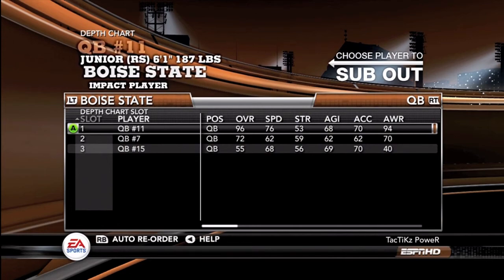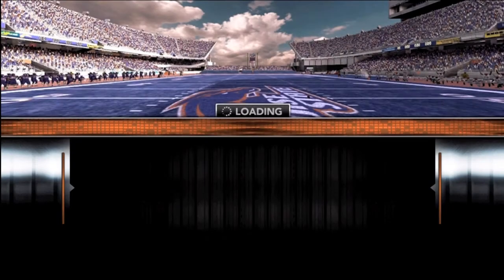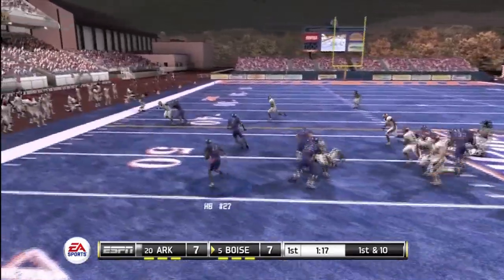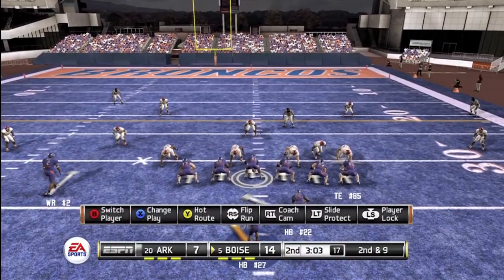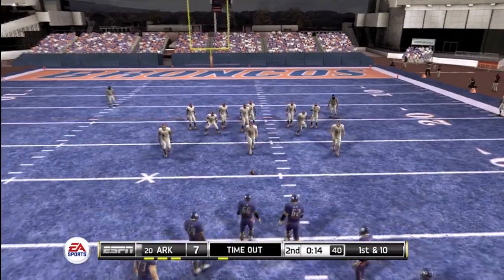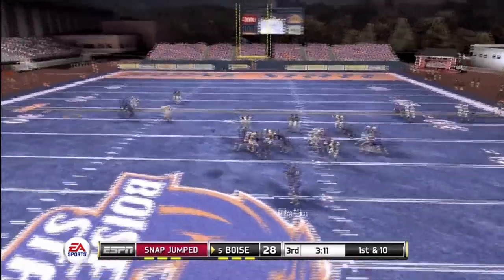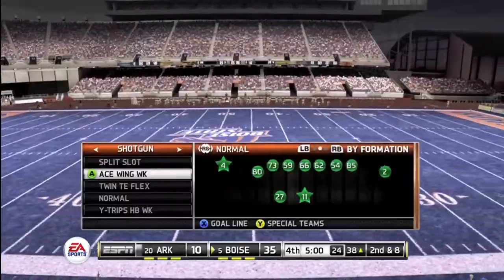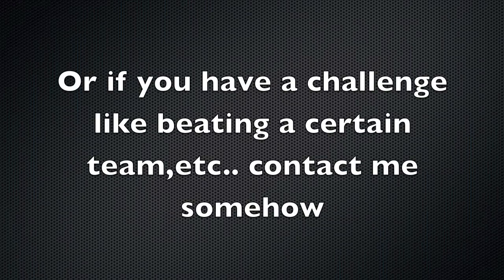How to use Boise State ft: rM EletriK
just a vid on how to use Boise State ENJOY!\
msg if you would like to join rM Sports